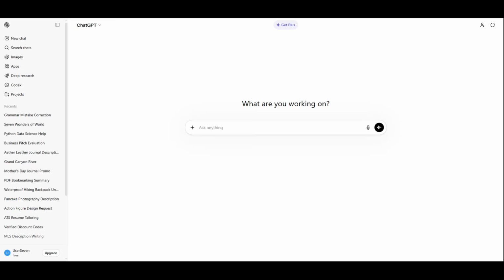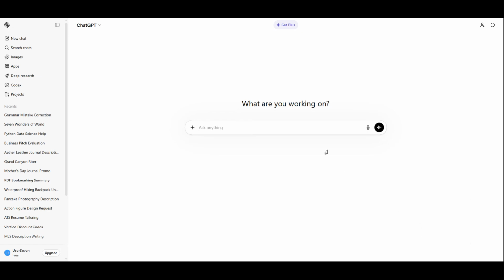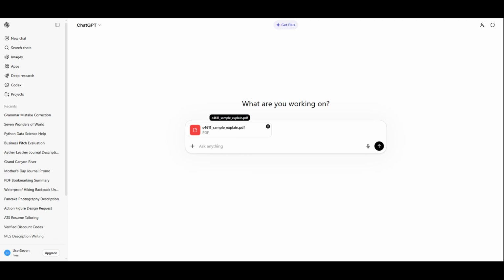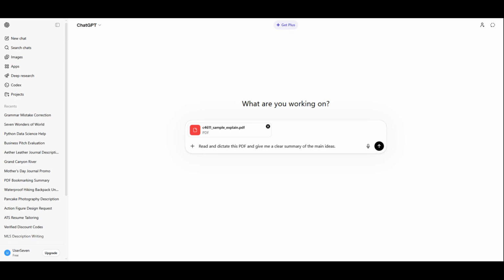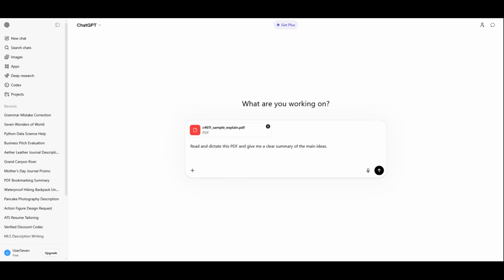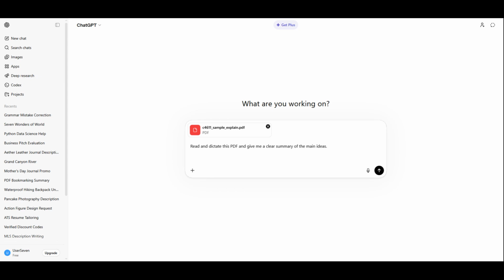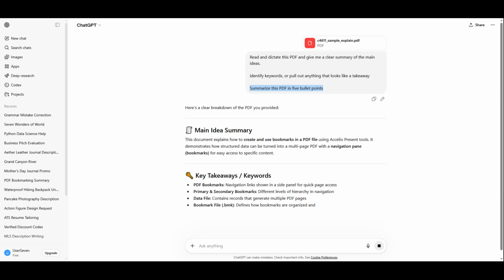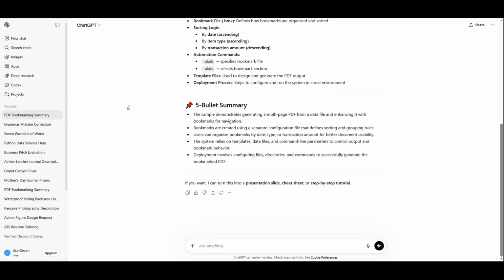How To Dictate PDFs With ChatGPT (Easy Guide)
Learn how to dictate PDFs with ChatGPT by uploading a PDF, prompting it clearly, and turning long documents into summaries, notes, or explanations. This tutorial shows a simple workflow for reading, organizing, and extracting useful information from PDF files with ChatGPT.

🕚Timestamps:
0:00 Introduction
0:22 Open ChatGPT And Find The Attachment Icon
0:48 Upload Your PDF From Computer Or Mobile
1:12 Drag And Drop The PDF Into ChatGPT
1:28 Type A Clear Instruction For The PDF
1:57 Press Enter And Wait For The Response
2:17 Refine The Output With Follow-Up Prompts
2:46 Use ChatGPT For Summaries, Notes, And Key Points
3:18 Recap And Outro

✍️What You'll Learn In This Video:
• How To Upload A PDF Into ChatGPT
• How To Use The Attachment Icon In ChatGPT
• How To Prompt ChatGPT To Dictate A PDF
• How To Summarize Long PDF Documents With AI
• How To Turn PDFs Into Notes, Bullets, And Study Guides
• How To Refine ChatGPT Output With Follow-Up Prompts
• How To Extract Key Points, Dates, And Takeaways From PDFs
• How To Use ChatGPT For Faster Document Review

💡Pro Tips:
• Be specific with your prompt so ChatGPT knows whether you want a summary, notes, or a full explanation.
• Ask for shorter outputs if the PDF is long and information-dense.
• Use follow-up prompts to turn the first answer into a cleaner study guide or checklist.
• If the PDF has sections, ask ChatGPT to break the response down by section.
• Try prompting for plain English if the document feels too technical.